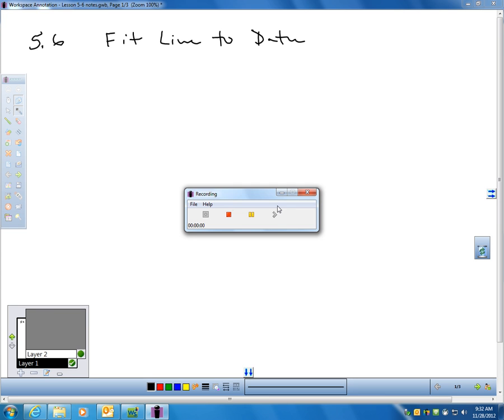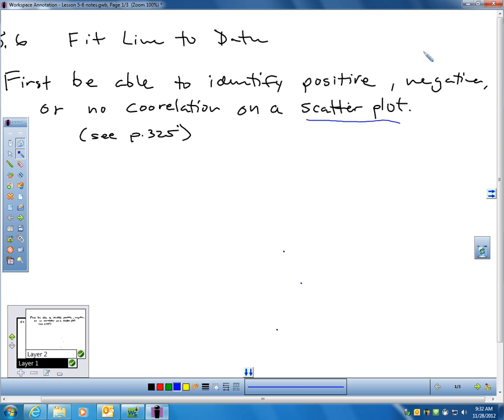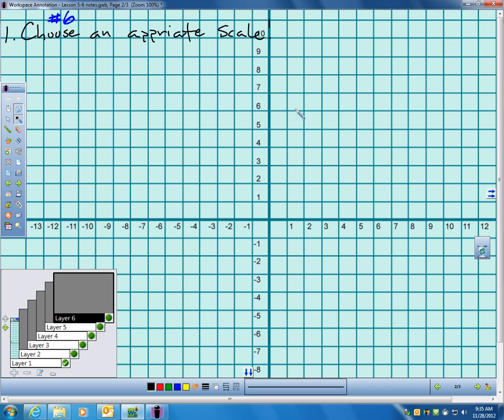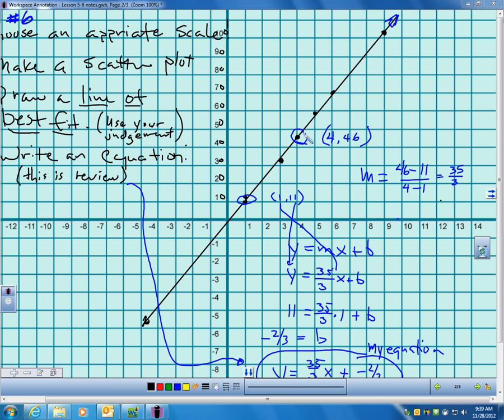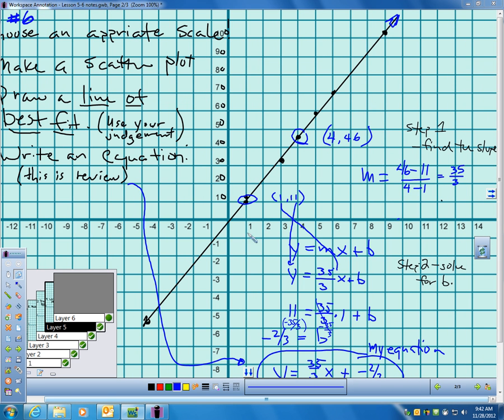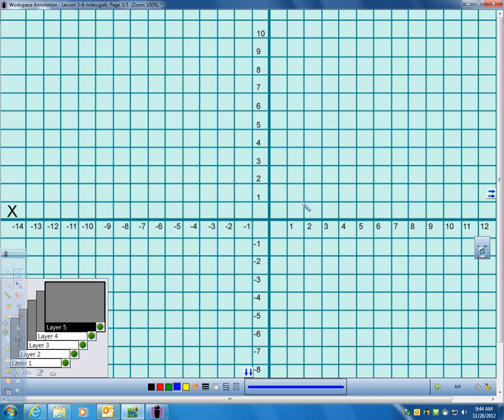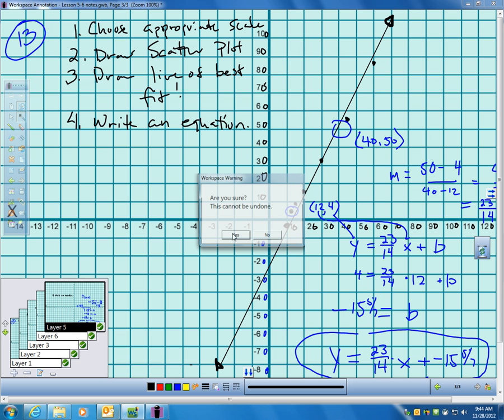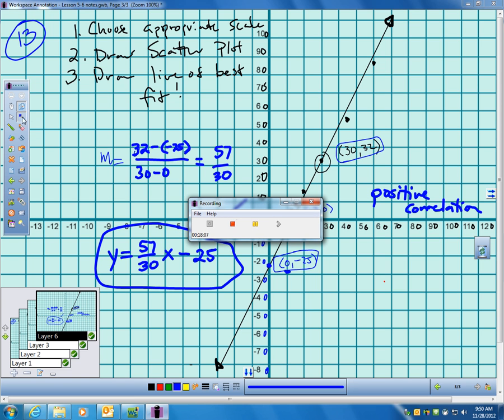Lesson 5 6 Video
In this video we show what positive, negative, and no correlation mean in regards to a scatter plot and how you can draw a line of best fit and write an equation for scatter plots that do have a correlation.